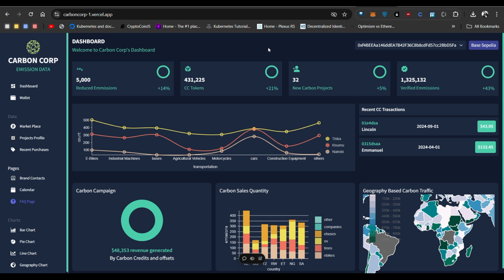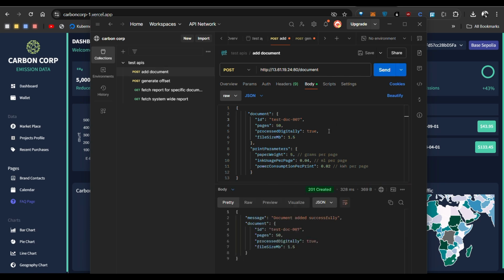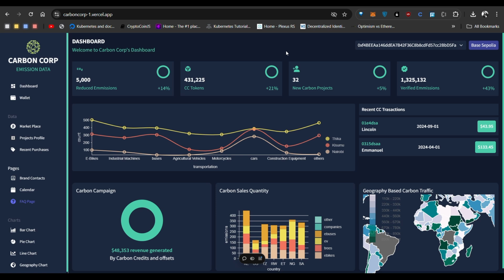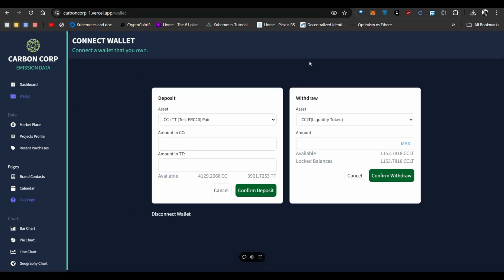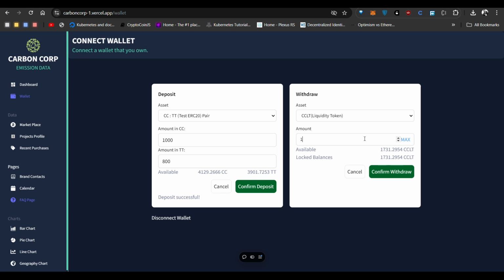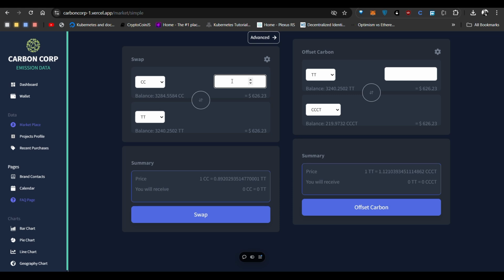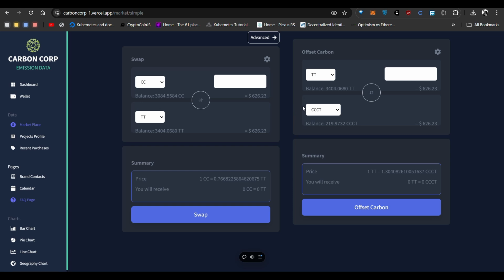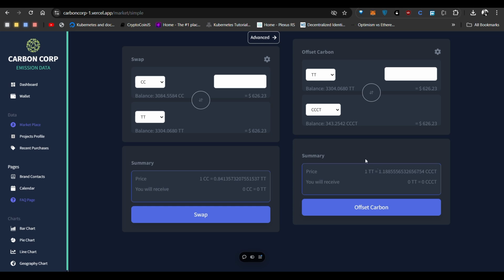CarbonCorp demo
This is a demonstration of the CarbonCorp protocol POC operation on the base sepolia network